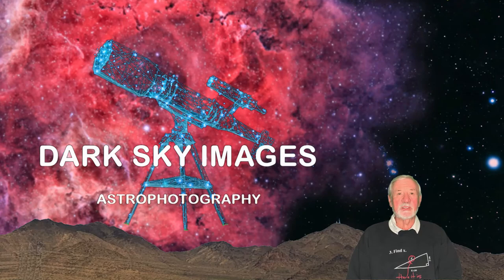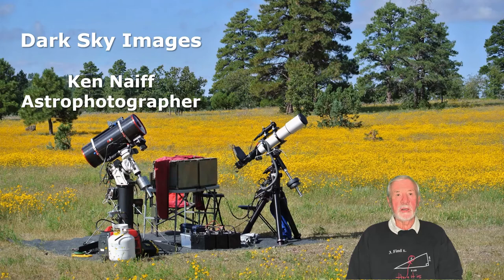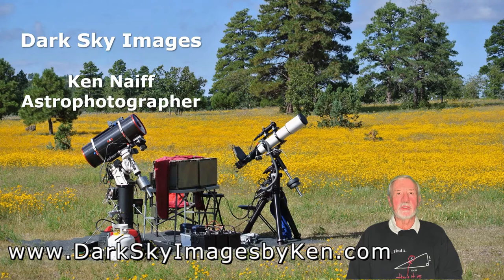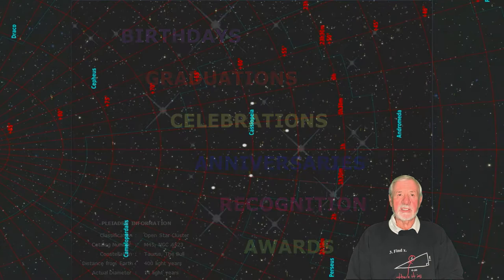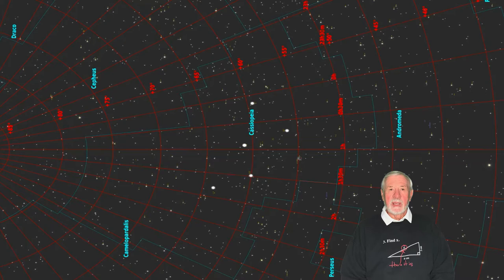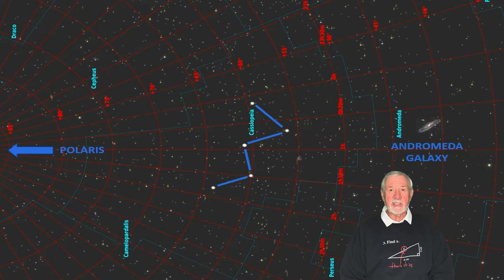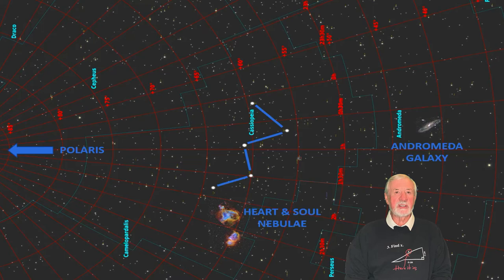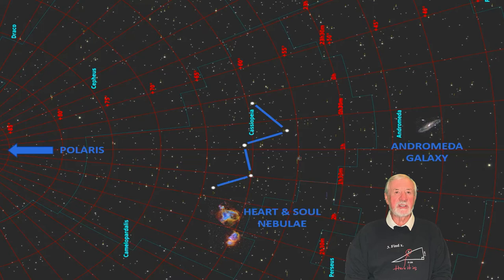Chapter 3 Heart & Soul Nebulae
Heart & Soul Nebula
You GOTTA Love the Bear!

The Heart and Soul Nebulae are located on the Perseus Arm of the Milky Way about 6500 Light Years from Earth.  These soft, subtle colors are created using a scientific palette (Ha, OIII, SII),

Romantically linked through popular culture and song, they are also “linked together” in the night sky, about 2.5 degrees apart, they are physically connected by a very dim gas cloud.

If you flip and rotate the Soul, you’ll discover the cuddly Bear complete with a honeybee near it’s nose and a fuzzy pompom tail!